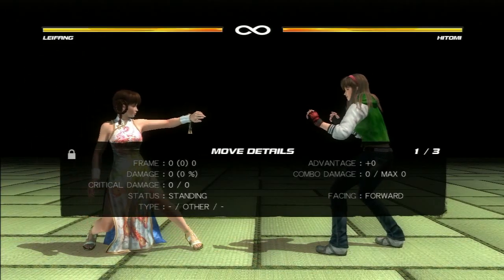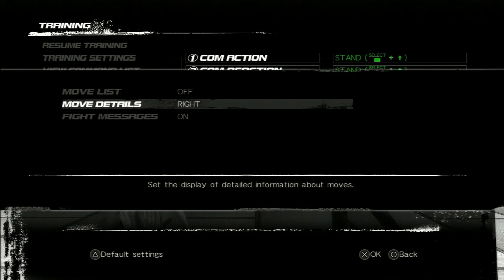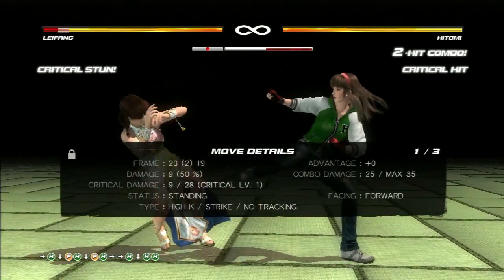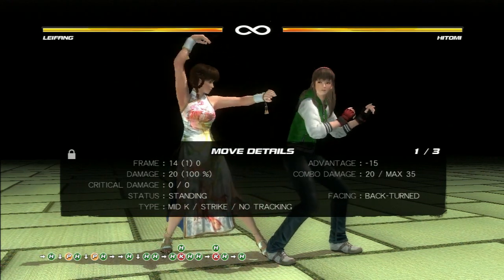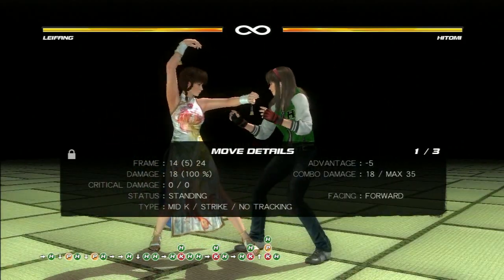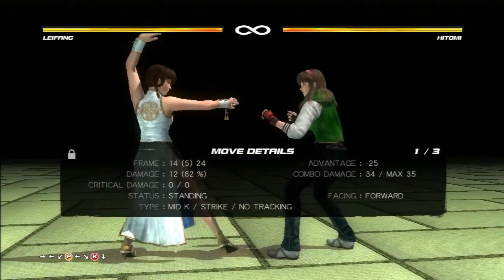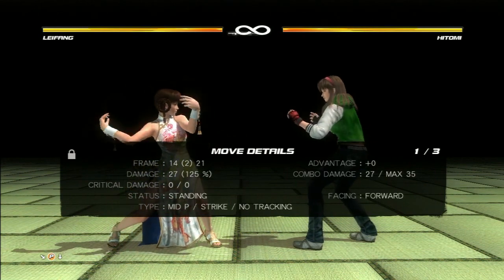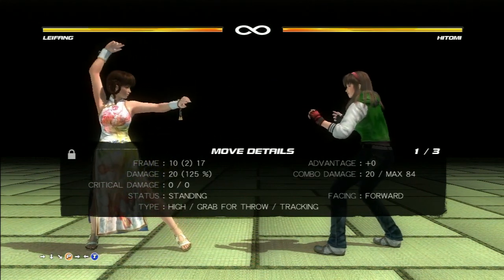DOA: Defense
This video goes over the defensive options that you have in Dead or Alive 5 Ultimate.